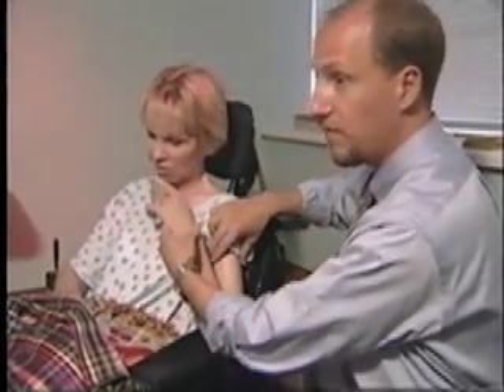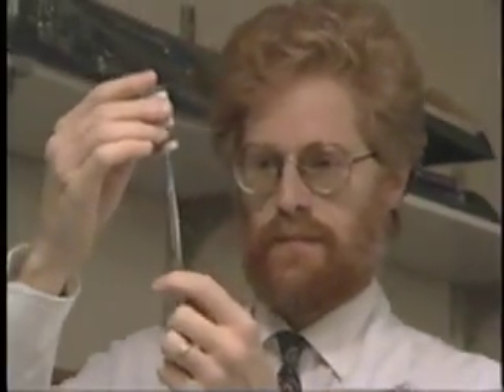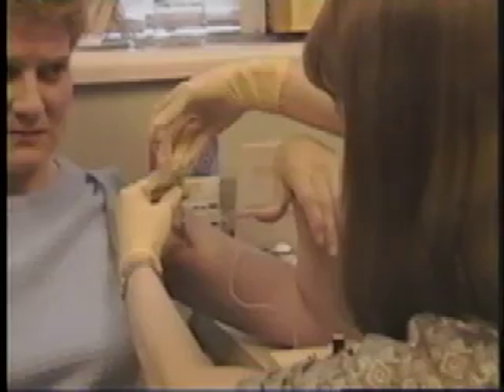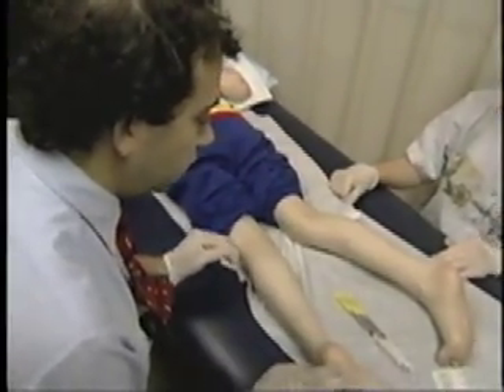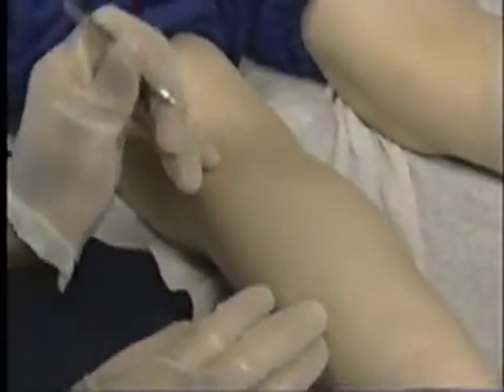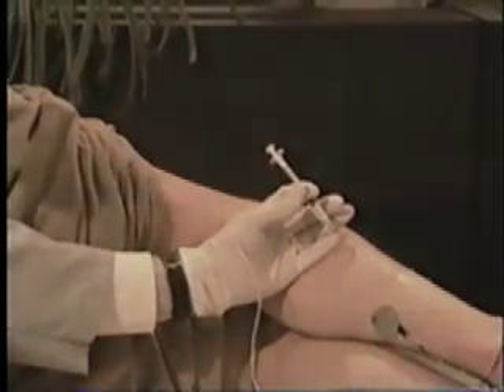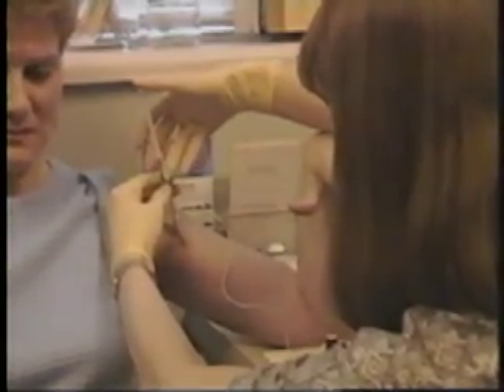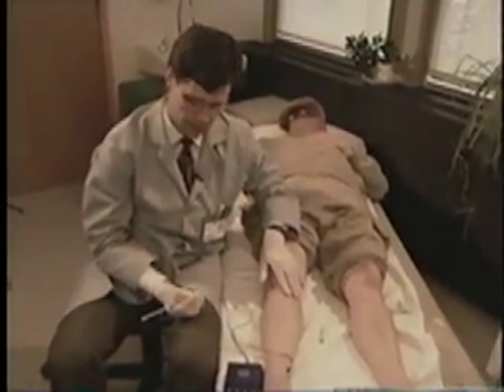WeMoveBotoxVideo4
Part 4 of 5 parts. Pediatric neurologists won't prescribe for CP kids what none of us can live without (oxygen via hyperbaric oxygen), but they'll give hundreds of injections of deadly Botox, made from the most poisonous substance on Earth (botulinum toxin). This video was distributed by WeMove.org, which was founded and financed by Allergan. United Cerebral Palsy's Murray Goldstein sits on WeMove's board of directors. The video was also produced by Allergan, manufacturers of Botox and used as a Continuing Medical Education (CME) course for physicians to learn how to inject off-label Botox into cerebral palsy children. The FDA never approved Botox for CP. Botox killed so many CP children the FDA forced Allergan to change their Botox labeling to disclose that off-label Botox can lead to death. See fda.gov/Drugs/DrugSafety/PostmarketDrugSafetyInformationforPatientsandProviders/DrugSafetyInformationforHeathcareProfessionals/ucm070366.htm